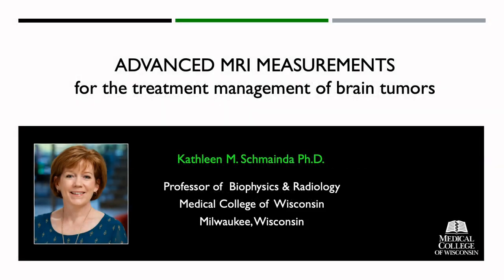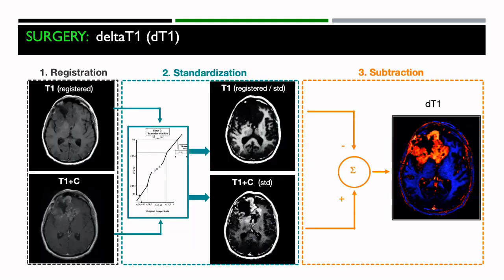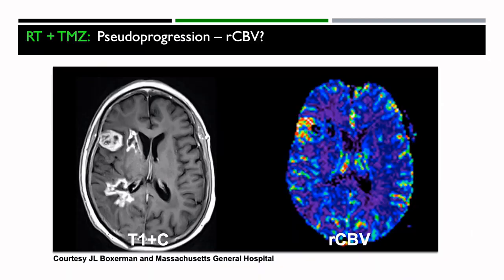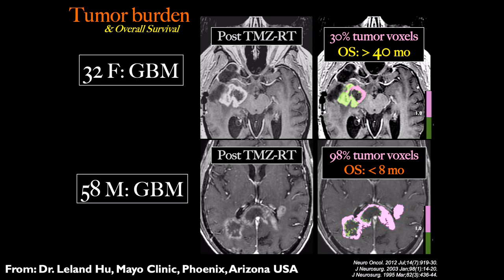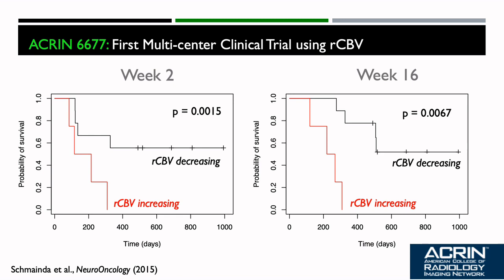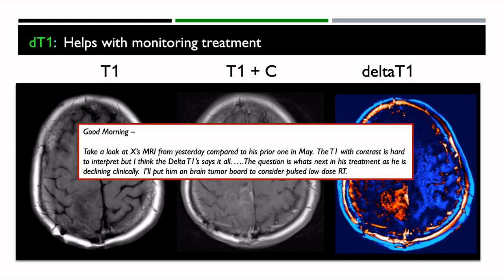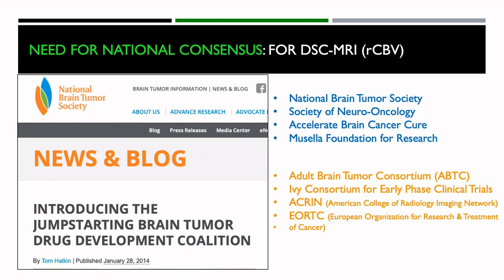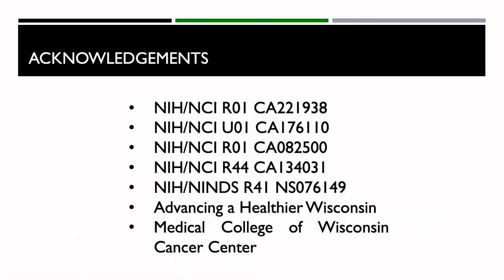Advances in Neuro Imaging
Conventional Imaging cannot answer the question - is it a tumor or treatment effect - which often results in an invasive biopsy procedure. This is a nice summary that demonstrates a non-invasive way to quantify sRCBV values and enable longitudinal comparison - to help assess whether a certain treatment protocol is working or not sooner.

Source: Imaging Biometrics, LLC